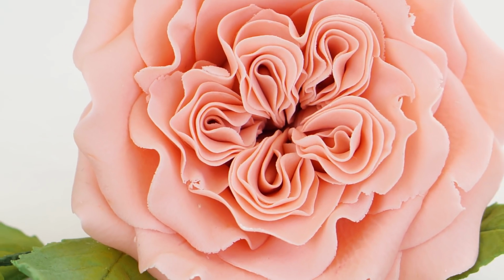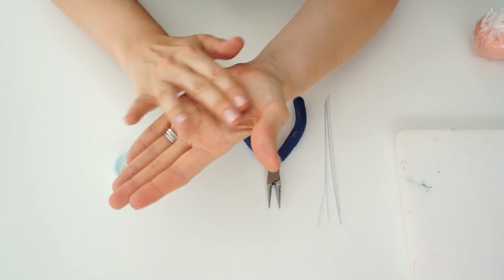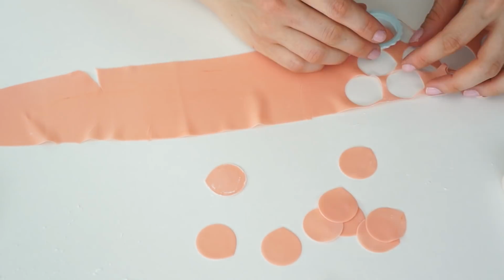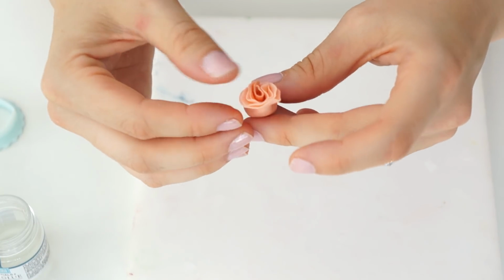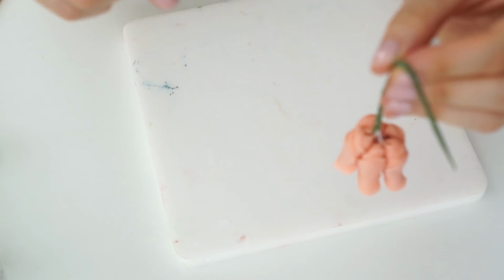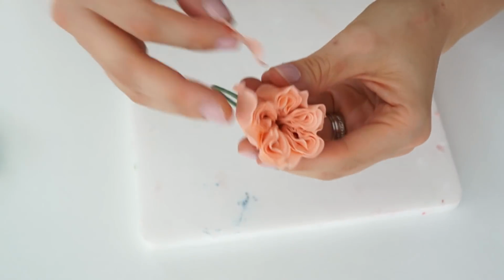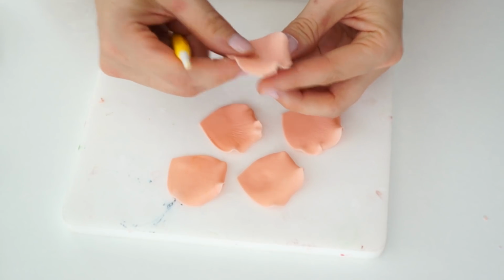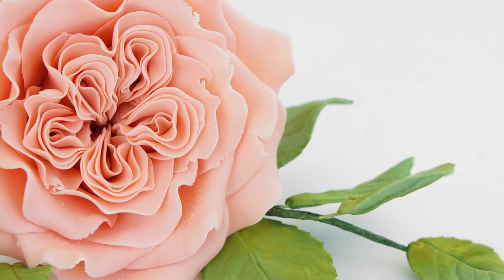Gumpaste David Austin Sugar Rose Tutorial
Hi and welcome back to my kitchen. I think roses are so pretty to add to birthday or wedding cakes and this week I have been making gumpaste flowers to add to a wedding cake, so I thought this would be a great opportunity to show you how I make my David Austin Sugar Rose.

This tutorial gives you a step by step guide, showing you all the tools you will need and how to put the rose together with its frilly center.

As a guide to refer back to the rose is made up of:
5 center buds - Each with 5 petals each (smallest size)
Row 1 - 5 petals (middle size)
Row 2 - 6 petals (middle size)
Row 3 - 6 petals (largest size)
Row 4 - 7 petals (largest size)

➡️ If you would like to see how I make a more traditional rose take a look at my other tutorial

I really hope you have enjoyed the video and found it useful.